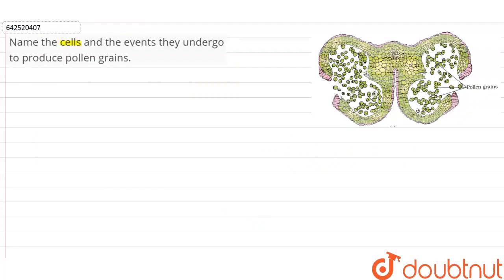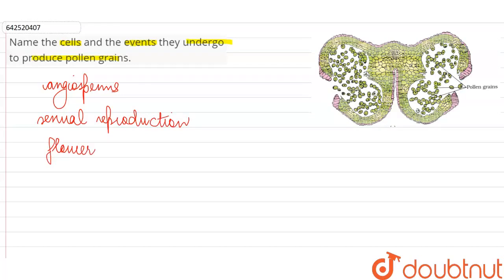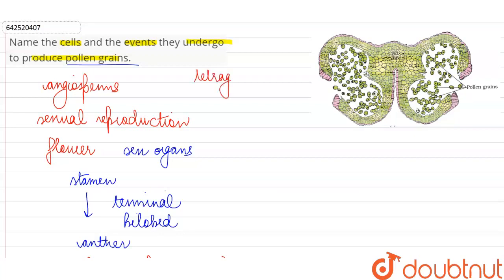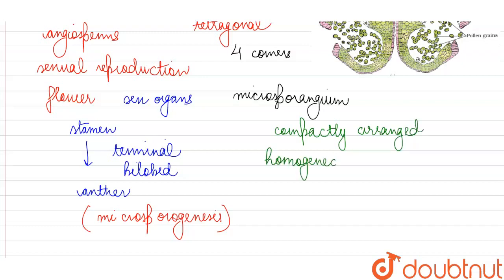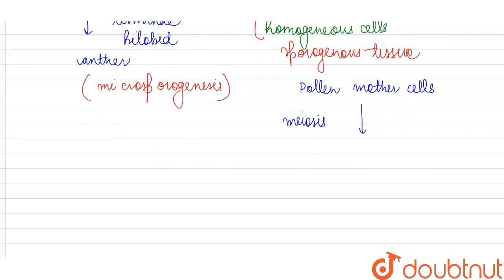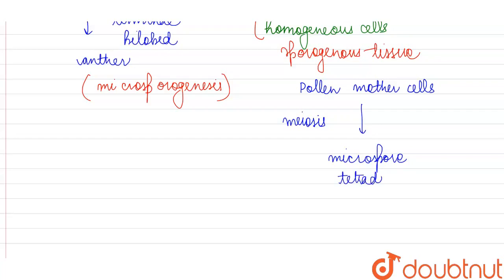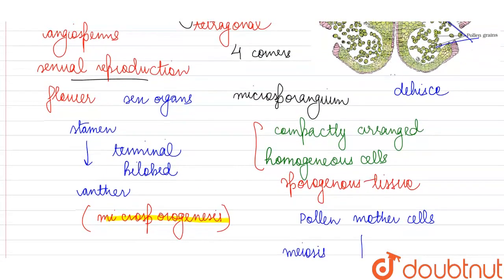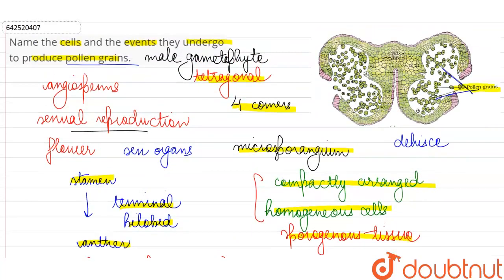Name the cells and the events they undergo to produce pollen grains. | CLASS 12 | XII BOARDS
Name the cells and the events they undergo to produce pollen grains.
Class: 12
Subject: BIOLOGY
Chapter: XII BOARDS
Board:CBSE

👉 Have Any Query? Ask Us.